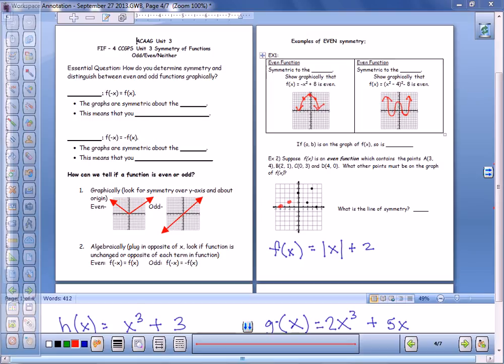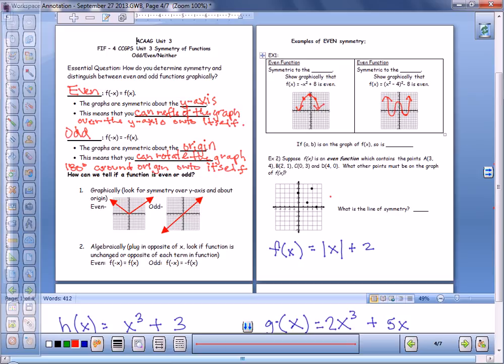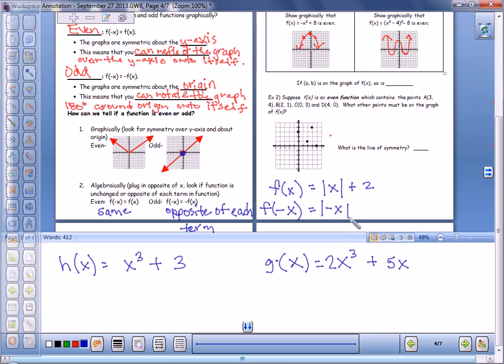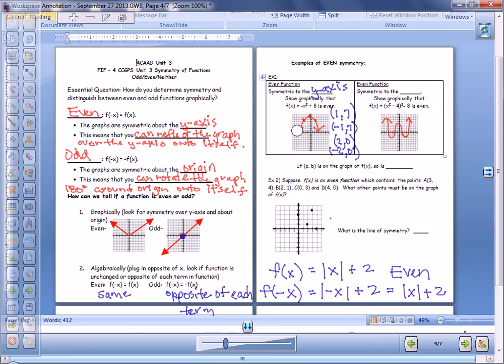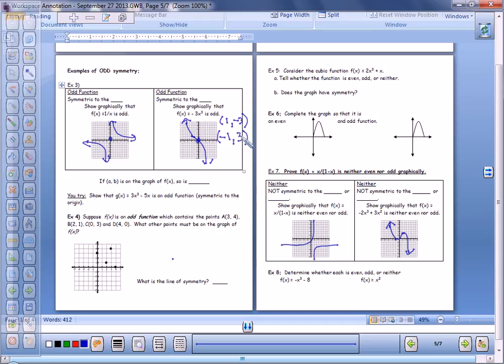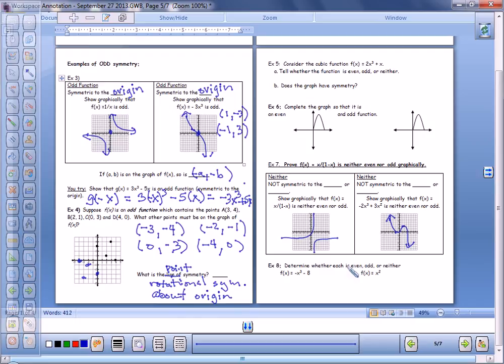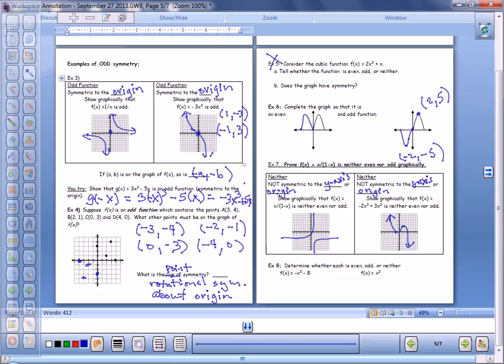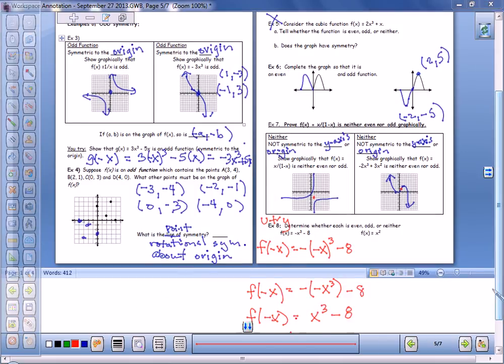ACAAG 9 27 13